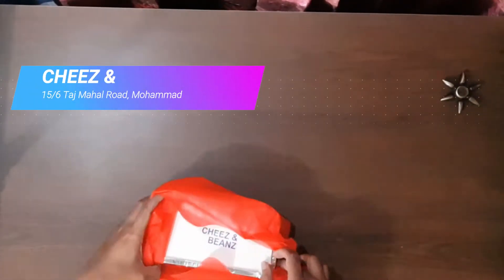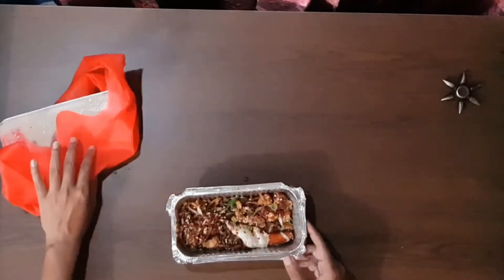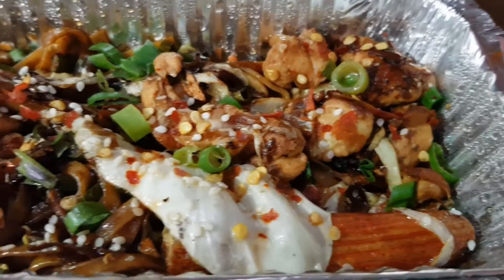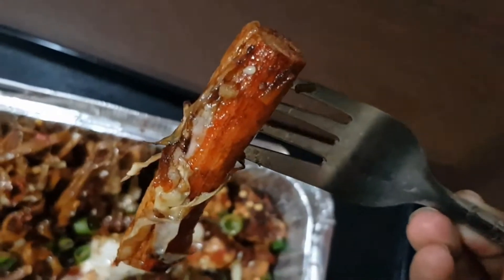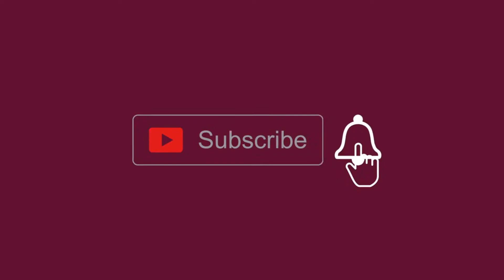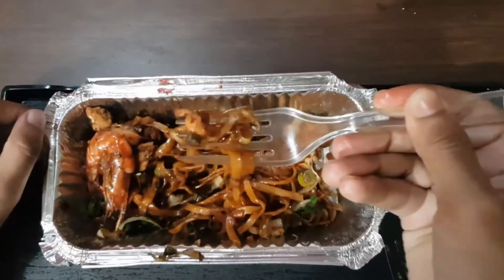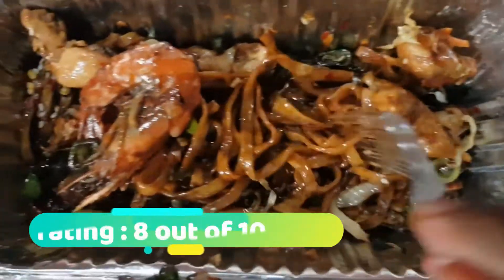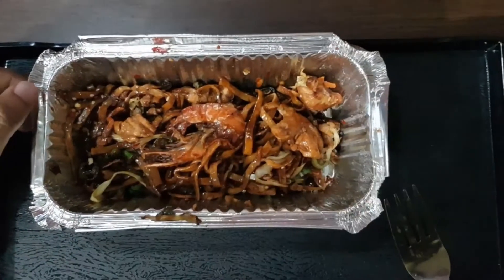Unboxing HAKKA CHOWMEIN | Hakka Noodles | Cheez & Beanz | unboxing video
Both Hakka Noodles and chow mein are made using noodles and similar kinds of vegetables are added to it. However, there is a slight difference between the two. ... Moreover, Hakka noodles are cooked by tossing and frying the noodles. On the other hand, chow mein is made by stir-frying or boiling the noodles.

1. Tikka kebab with parata and burger -- bangladeshi street food dhaka | Best street food in bd :
2. Bangladeshi Street Food - Tornado Potato | Spiral Fried Potato - YUMMY | dhaka street food | unboxbd :

3. চিতই পিঠা সাথে ১২ রকমের ভর্তা !! ৫ টাকা পিস | chitoi pitha recepie | bd street food | unboxbd

Vegetable Hakka Noodles- Hakka noodles are something that can make adults feel like kids to satisfy their noodle cravings. Try making these delicious indo Chinese recipe and give us your opinion.

Method
1. For the noodles to cook – take a pan, add enough water, add some salt as required and now add 300 gms of hakka noodles.
2. Once its 90% cooked take it off the flame and strain it, add some oil so that it won't stick to each other.
3. Take a pan, add 2 TBSP of sesame oil, some finely chopped garlic, 1 thinly sliced onion and 1 green chili finely chopped.
4. Now start off with adding some veggies like 1 medium sized carrot (julienne cut), 1 bowl of shredded cabbage, ½ thinly sliced yellow red and green bell pepper, some spring onions(whites).
5. Then add 2 TSP of vinegar, 2 TBSP of soy sauce, 1 TBSP of red chili sauce, 1 TBSP of green chili sauce and 1 TSP pepper powder.
6. Finally, add the cooked noodles and toss it all together.
7. Garnish it with some spring onions (greens).
8. Serve it hot.

hakka noodles,

hakka noodles ingredients,

veg hakka chow packet,

hakka noodles packet,

hakka noodles indian street style,

hakka chow price,

noodles recipe indian style,
unbox chowmein,
unboxing hakka chowmein,